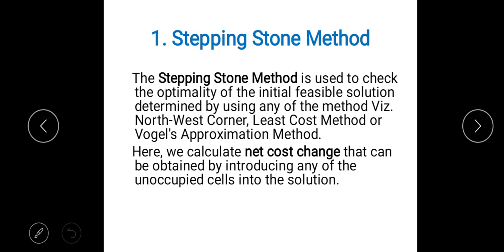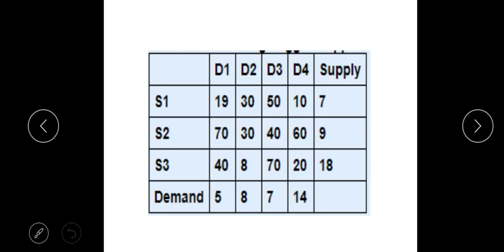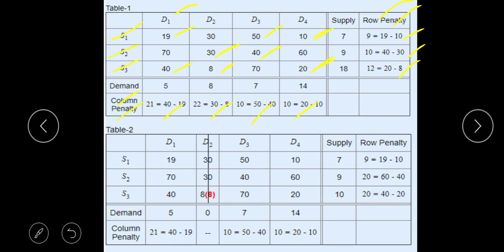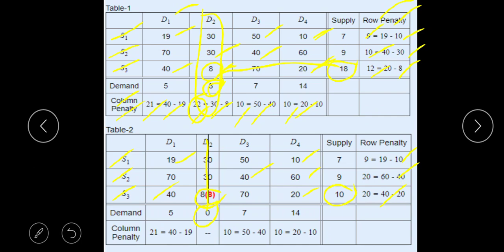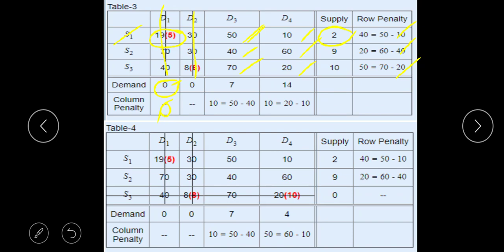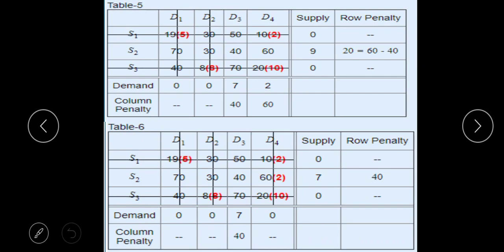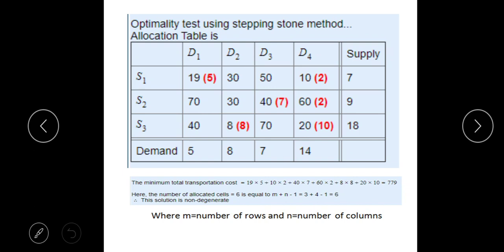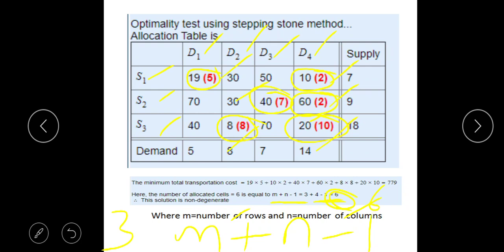Stepping stone Method Part 1 (Methods of Finding optimal solution under transportation model)